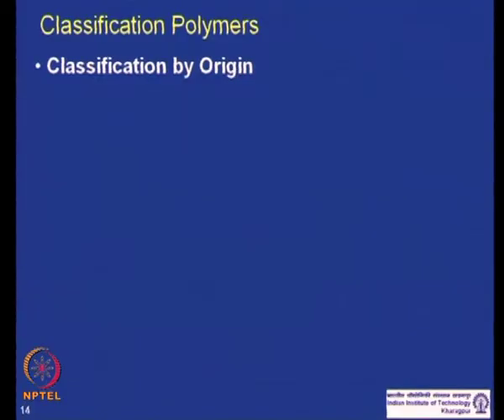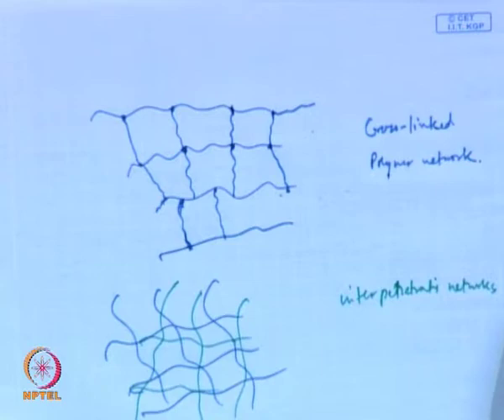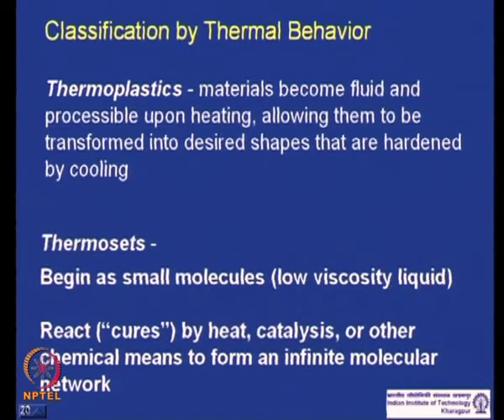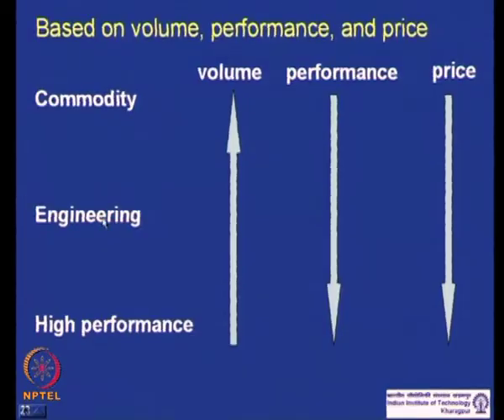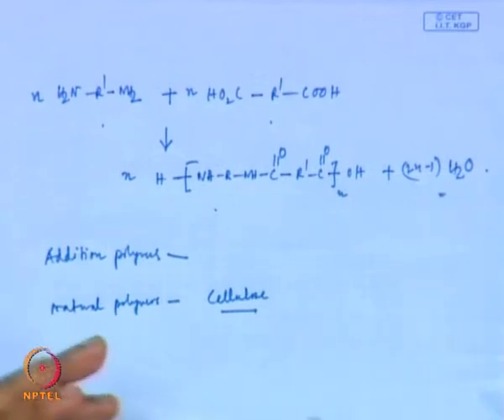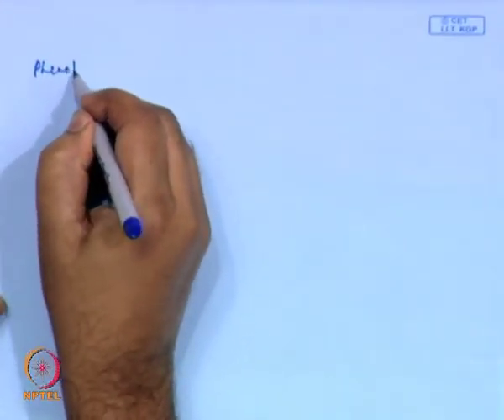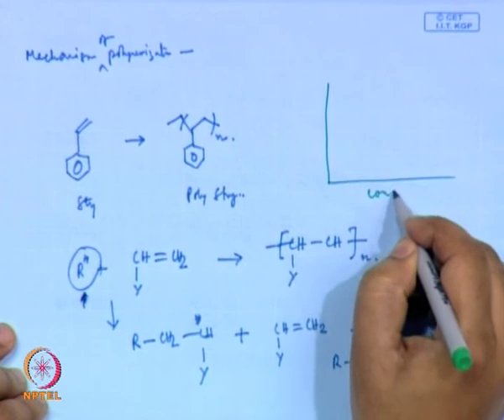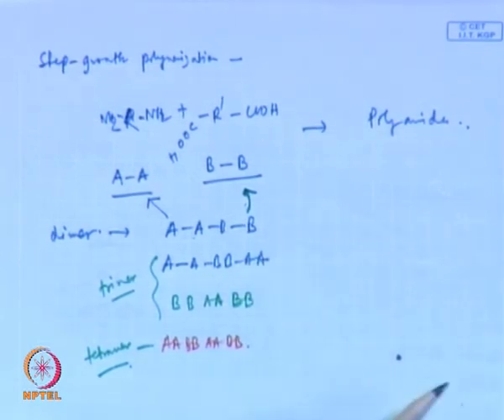Introduction to Polymers(Contd.)